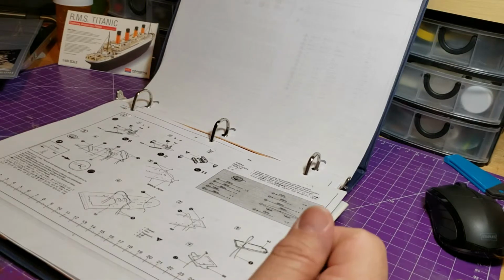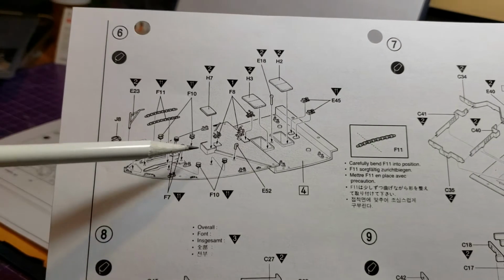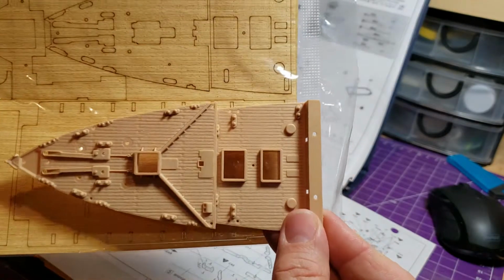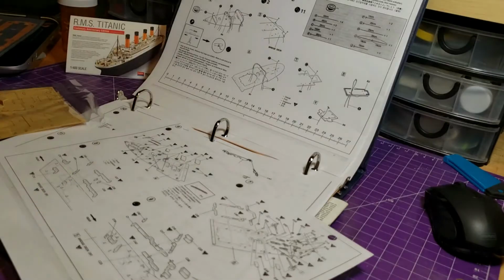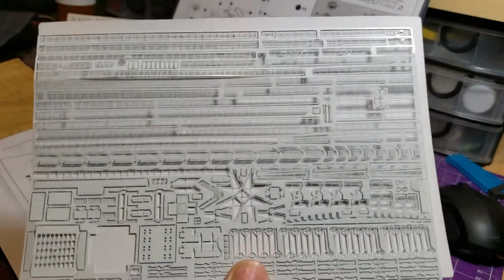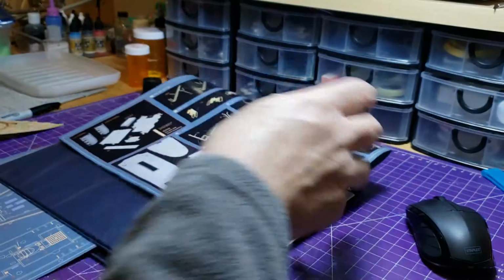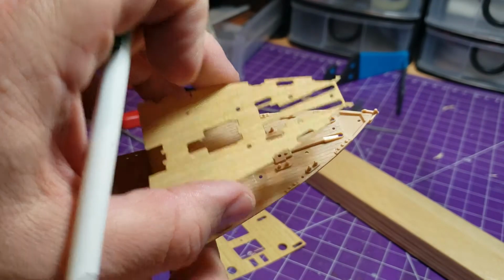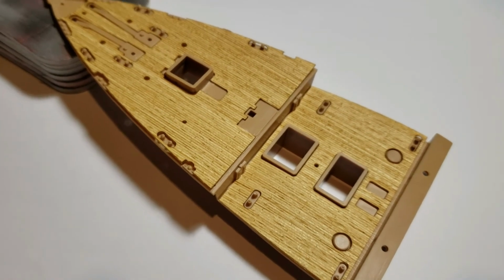RMS Titanic Update #1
Update #1 of my R.M.S. Titanic build series includes the start of the fore deck assembly.